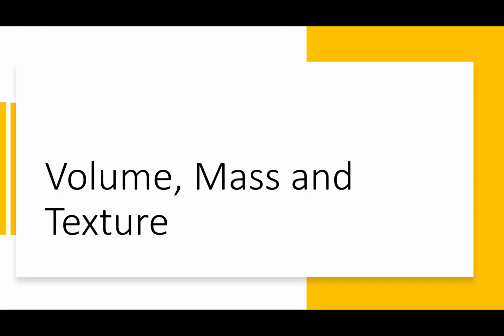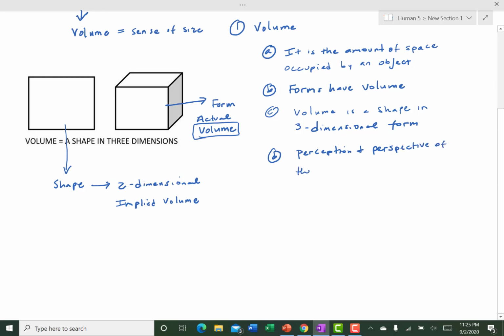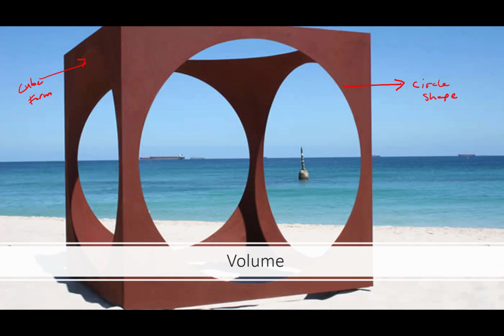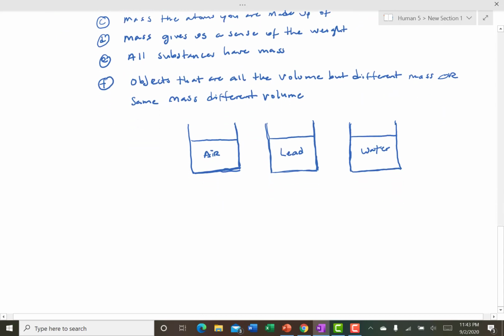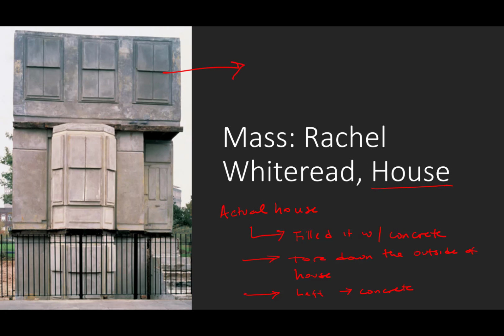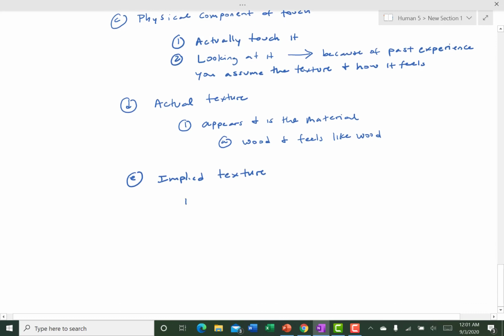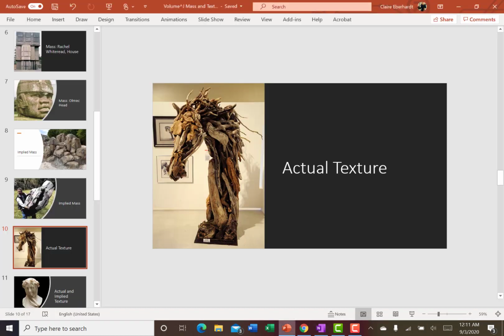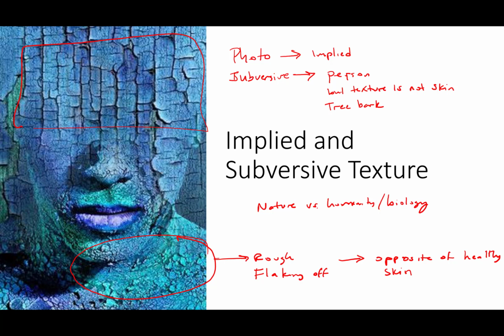Fundamentals Volume, Mass and Texture